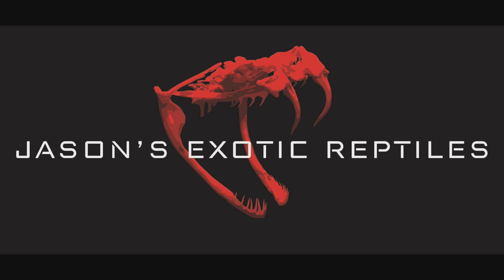Cohabiting Your Reptiles! Keeping multiple snakes together in on cage. Can you do it?